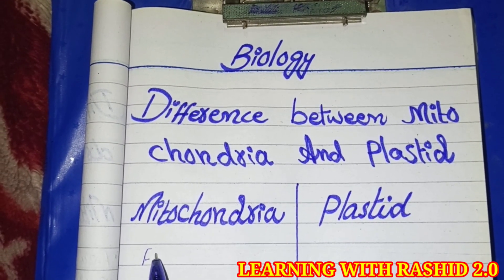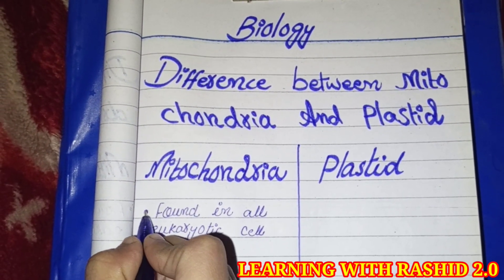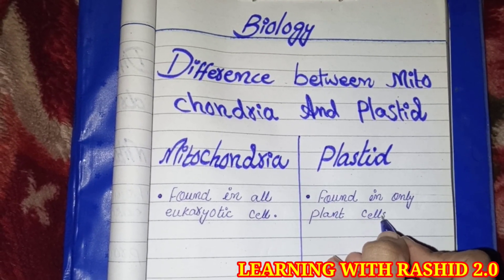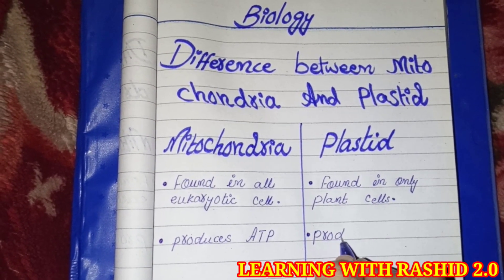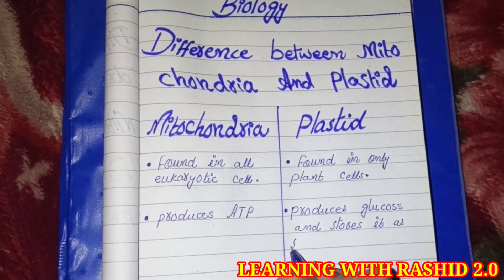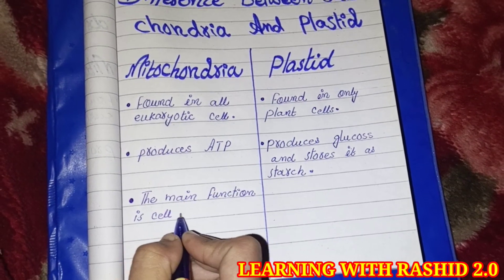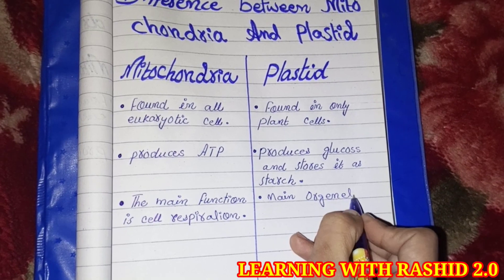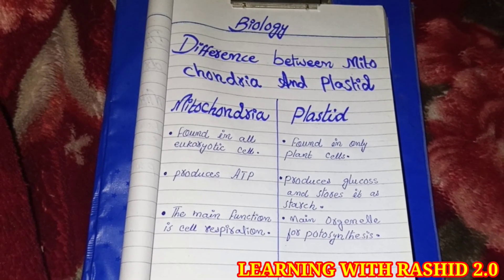Biology "Difference Batween Mito Chandria And Plastid" English handwriting |LEARNING WITH RASHID 2.0